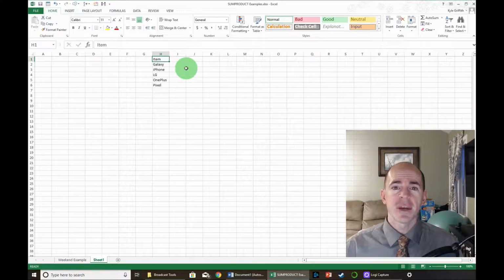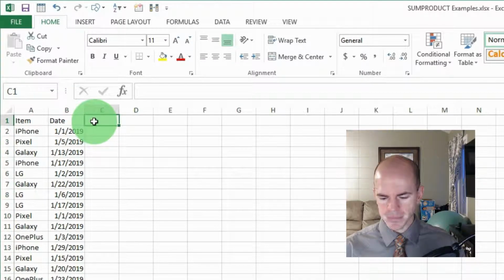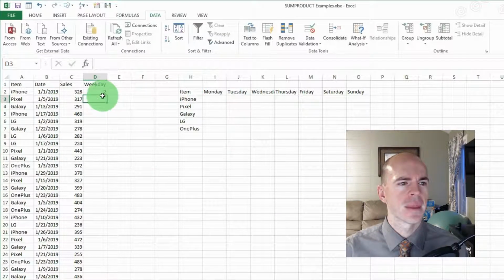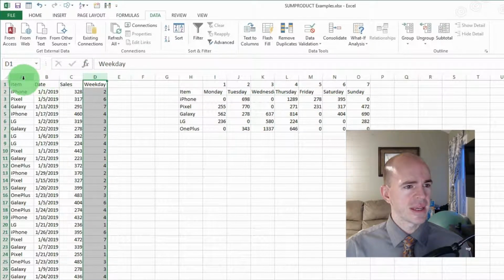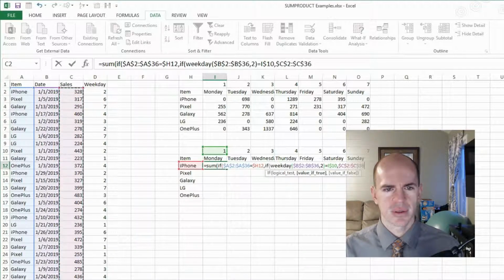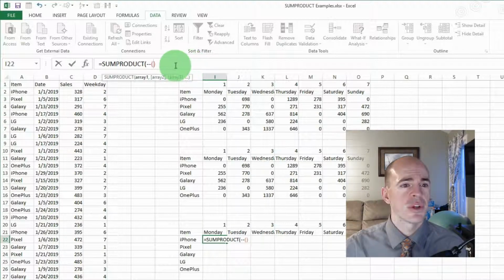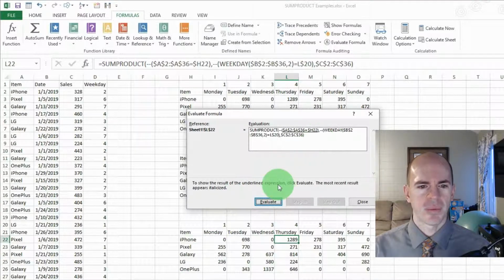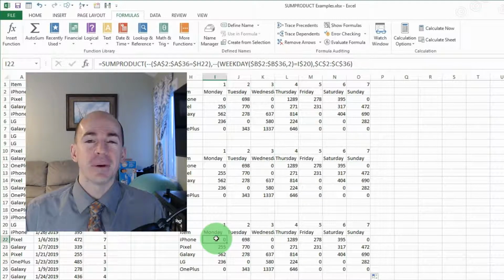Excel Array Function with SumProduct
Walkthrough of Excel Array WITHOUT Ctrl+Shift+Enter!

SumProduct is an incredible function, and I go over HOW to use it instead of an Array function (with Ctrl+Shift+Enter)